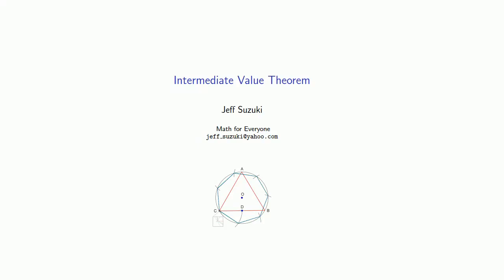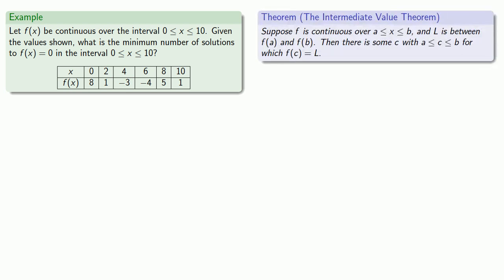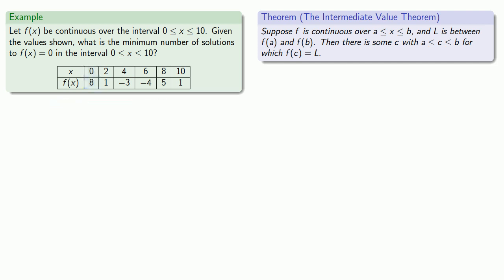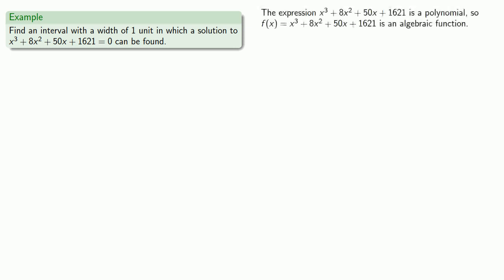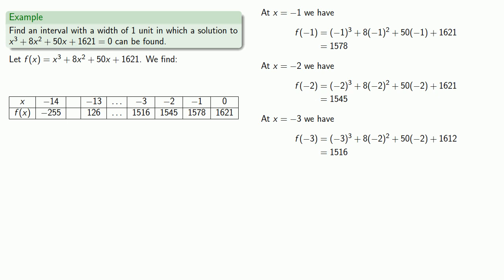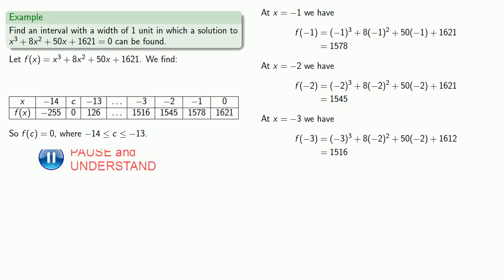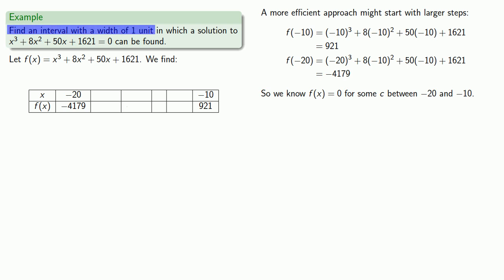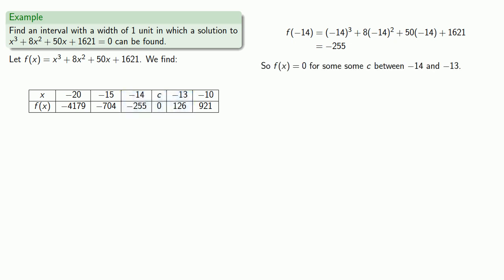Intermediate Value Theorem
Using the intermediate value theorem.  Why continuity is so important, and the story of the home invader Goldilocks and the Three Bears.